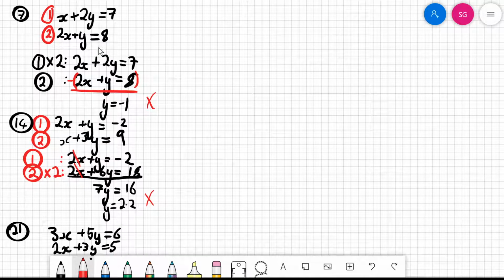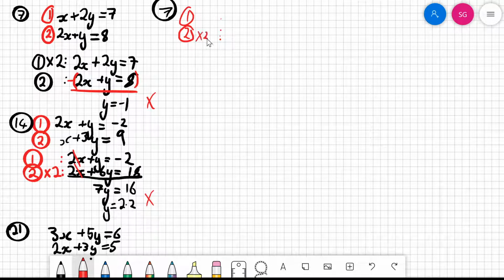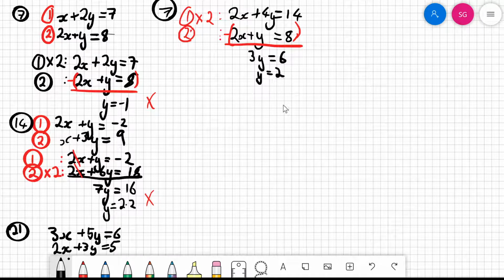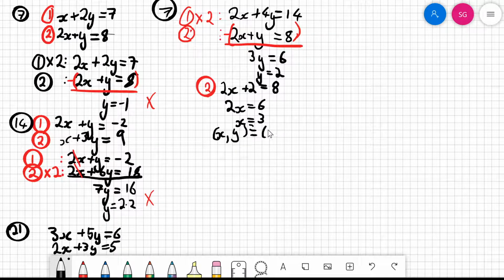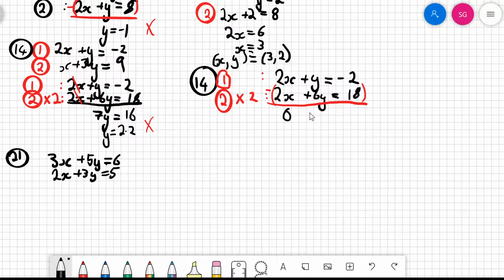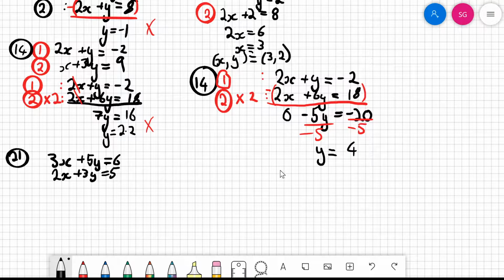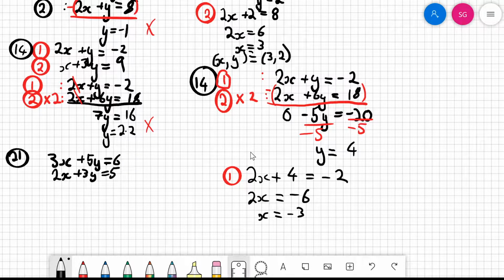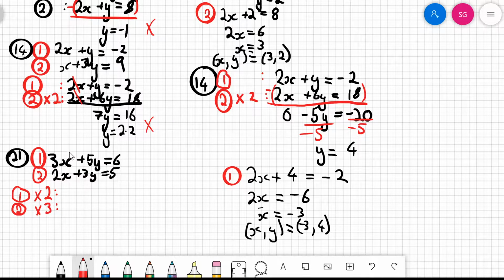3 m; Simultaneous Equations; Lesson 1a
In this video we review the most common errors I've seen thus far in Simultaneous equations